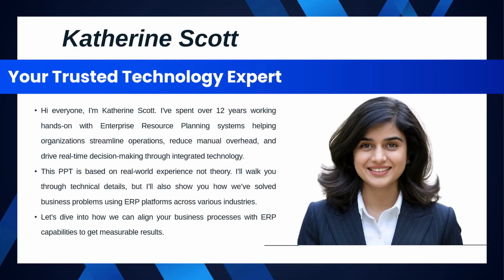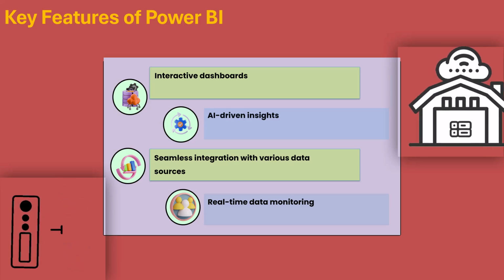Power BI Tools Tutorial | Power BI Training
🔥 Welcome to the Ultimate Power BI Tools Tutorial! 🚀 If you're looking to master Power BI, this video is your go-to guide! 🏆

📌 What You'll Learn:
1️⃣ Introduction to Power BI 🎉 – What is Power BI and why is it essential?
2️⃣ Key Features of Power BI 💡 – Explore the top capabilities!
3️⃣ Understanding Power BI Interface 🖥️ – Navigate like a pro!
4️⃣ Data Connectivity in Power BI 🌐 – Connect different data sources!
5️⃣ Data Modeling Basics 📊 – Learn how to structure your data efficiently.
6️⃣ Creating Visualizations 🎨 – Build compelling dashboards!
7️⃣ Using Power Query for Data Transformation 🔄 – Clean and transform your data!
8️⃣ DAX Basics and Functions 📈 – Master key formulas!
9️⃣ Building Reports and Dashboards 📊 – Get actionable insights!
🔟 Sharing and Collaboration in Power BI 🔗 – Work together seamlessly!

💡 imatix.com  offers top-notch Power BI Training! Learn with industry experts and become a pro in data analytics! 🎯 Check out imatix.com  now for a full Power BI Training experience!

📌 More Topics Covered:
🔹 Power BI Service vs Power BI Desktop 🖥️
🔹 Working with Filters and Slicers 🎯
🔹 Implementing Row-Level Security 🔐
🔹 Power BI Mobile Features 📱
🔹 Common Challenges and Troubleshooting 🚀
🔹 Power BI AI and Advanced Features 易

🚀 Join imatix.com  today! 🌟 Learn Power BI with hands-on projects and boost your career!